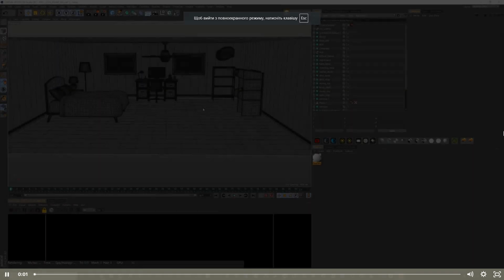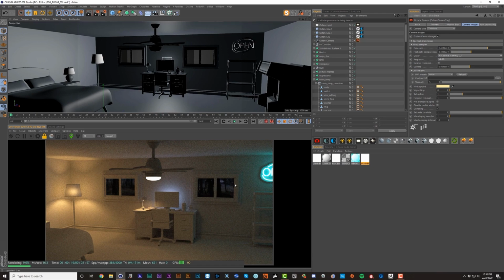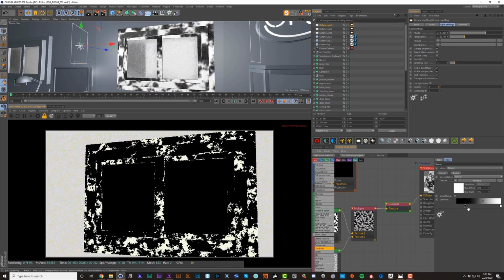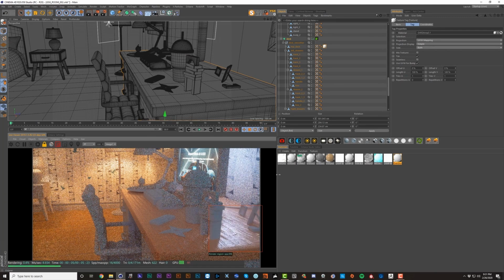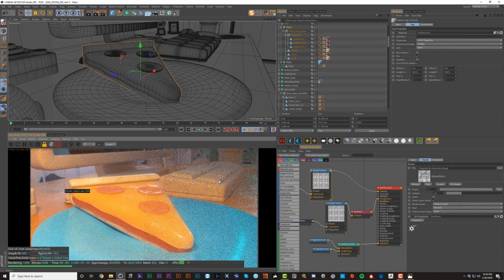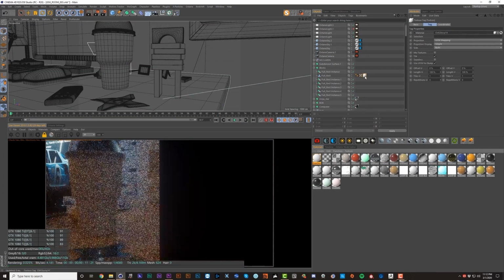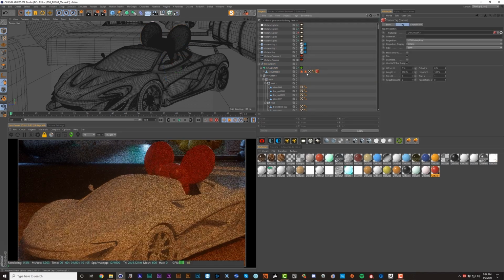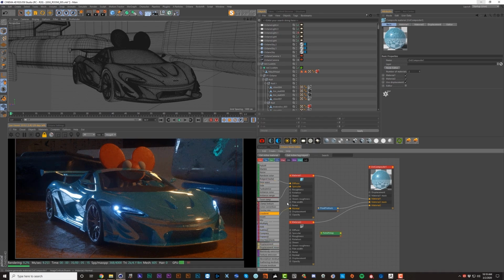7.Texturing Deep Dive